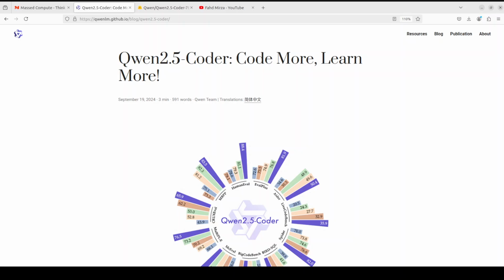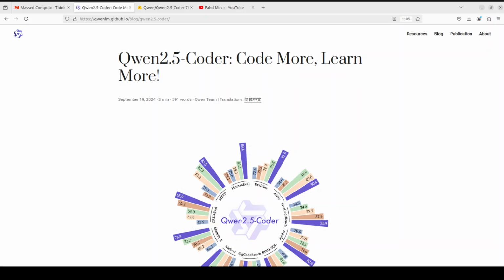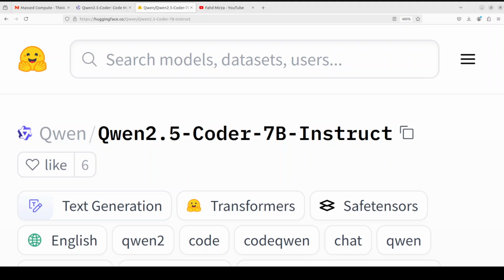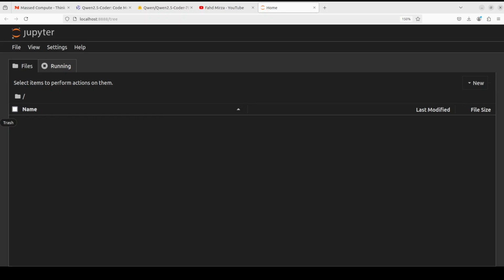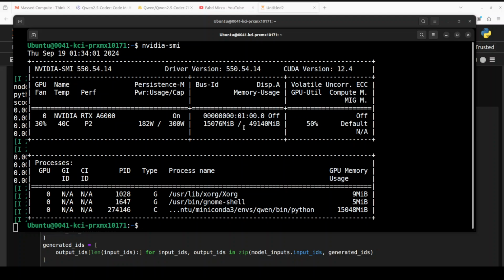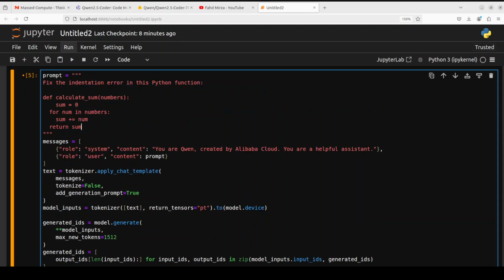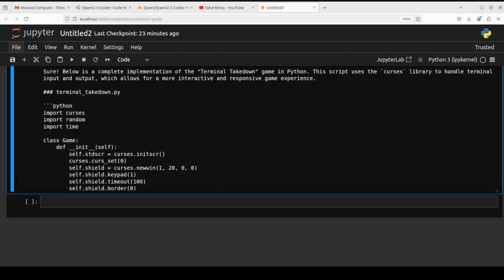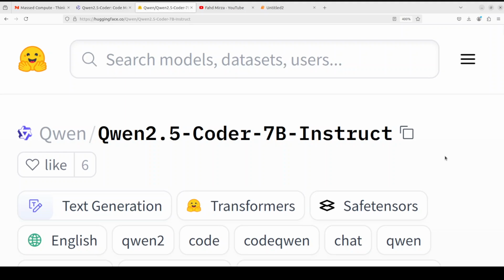Qwen2.5-Coder - High Quality Coding Model - Install and Test Locally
This video shows how to locally install Qwen2.5-Coder which builds on the strong Qwen2.5 and continues training on a larger scale of code data, including source code, text-code grounding data, and synthetic data